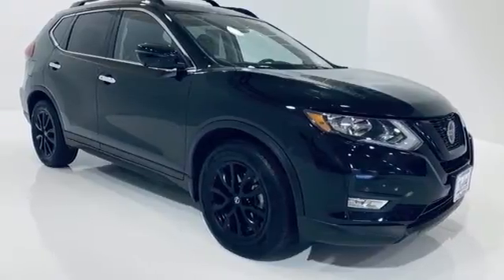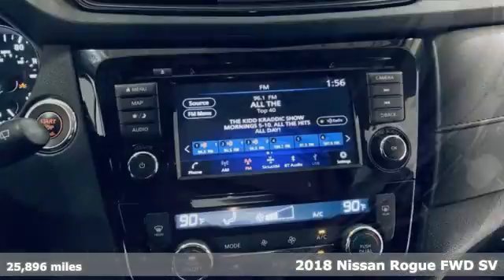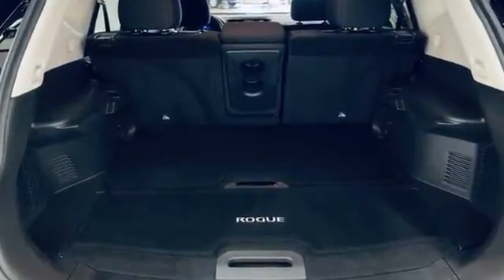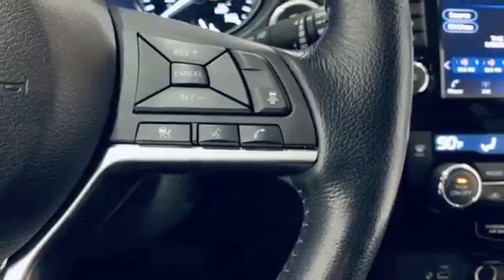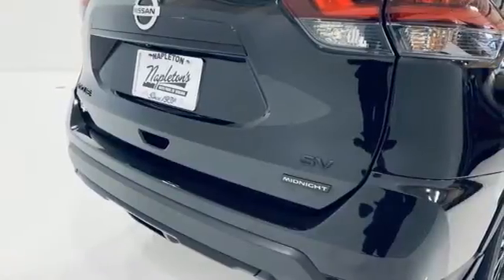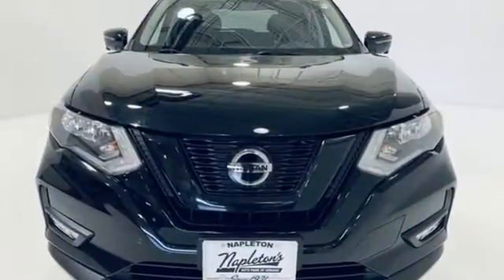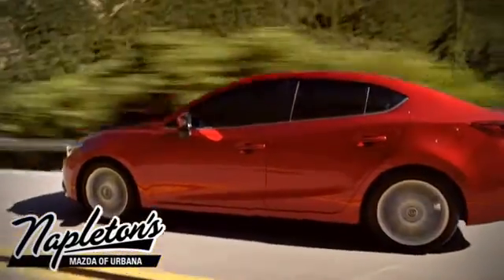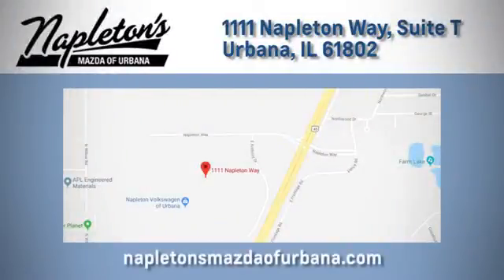Used 2018 Nissan Rogue Urbana IL Champaign, IL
Year: 2018
Make: Nissan
Model: Rogue
Trim: SL
Engine: 2.5L I4 DOHC 16V
Transmission: CVT with Xtronic
Color: Black
Interior: Charcoal
Mileage: 25896
Stock #: MM20272A
VIN: 5N1AT2MT5JC818329

Address:
1111 O'Brien Dr